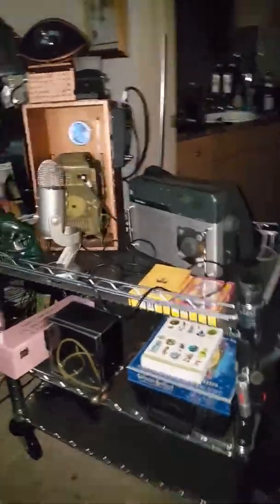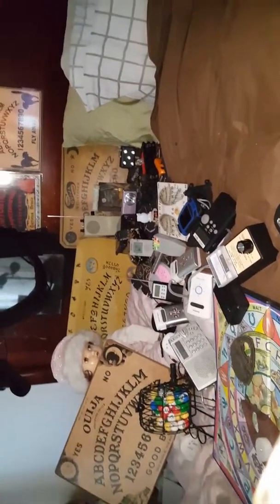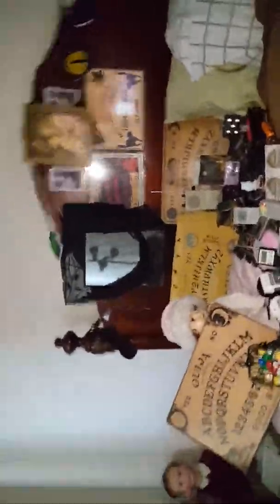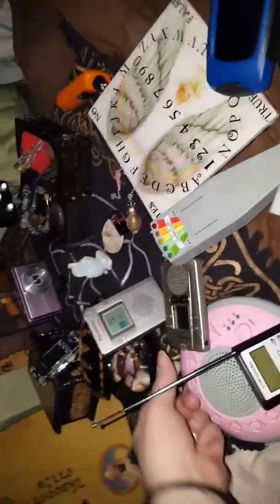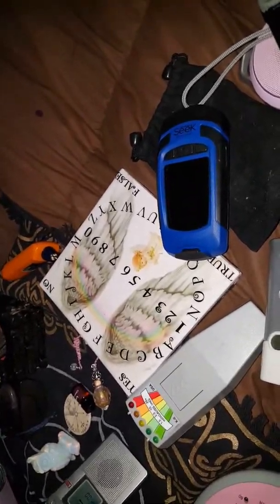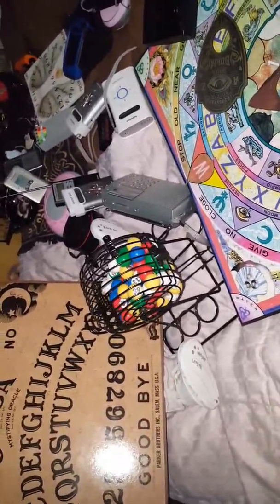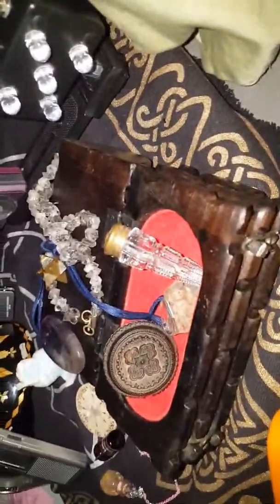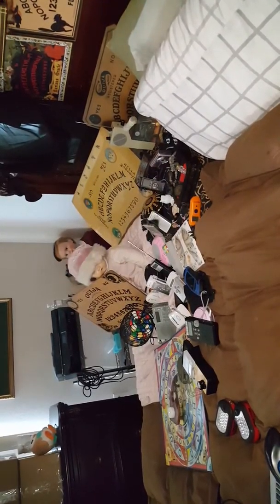SNEAK PEAK TONIGHTS ,SHOW!!!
SNEAK PEAK of tonight's jam packed pillow talk live stream!
Dare to enter as spiritual energies swirl about the bedroom...angry spirits that have been packed up for moving, friendly spirits who reside within, religious artifacts that may not like being right next to Ouija boards ...
Post mortem mourning relics yet to be show live, spirit boxes of your choice..
U.V. spirit photography.
Poltercom Spirit box sessions with the made by Jeromy Jones owner of Paranologies.
Spirit Lotto numbers, EVPS, charmed shell readings for YOU, AND Angel and Goddess card readings...
HAUNTED DOLL. let's get back to some happy paranormal old style Kat Angel, PARANORMAL PILLOW TALK IS BACK FOR GOOD!!!
ZERO DRAMA, ZERO BULLIES IN CGAT...JUST OUR PARA FAMILY TOGETHER FOR FRIDAY NIGHT EXPERIMENTS...
I LOVE EACH AND EVERY ONE OF YOU THAT HAS SUPPORTED ME DURING WHAT MIGHT HAVE BEEN THE WORST TIME OF MY LIFE... It will never be forgotten... xoxo. KAT ANGEL